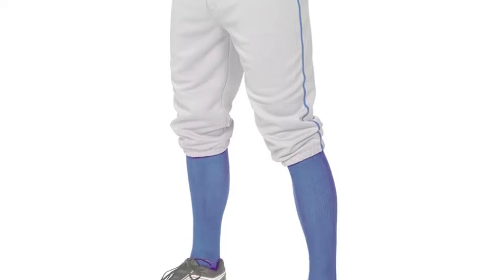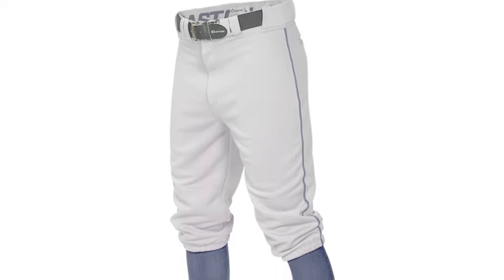Easton Knicker Baseball Pants | Baseball Bargains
Easton Knicker Baseball Pants give you an old school look with the high socks but has new school durability and feel.